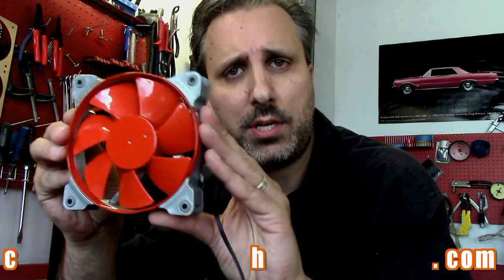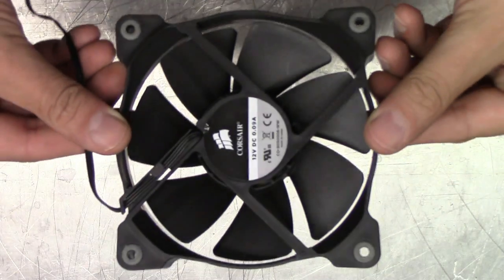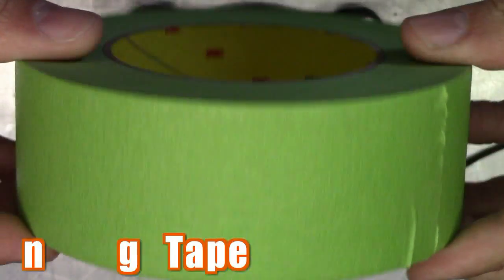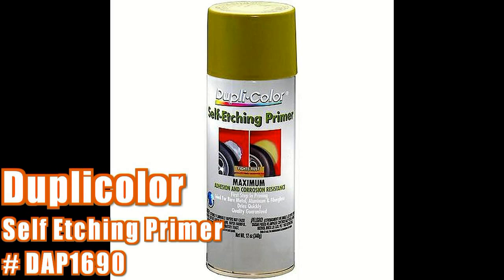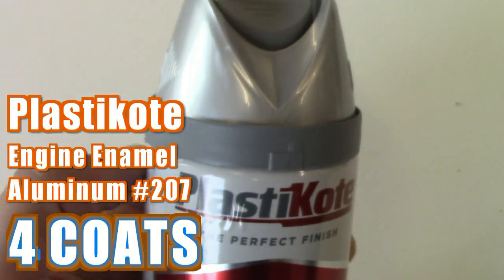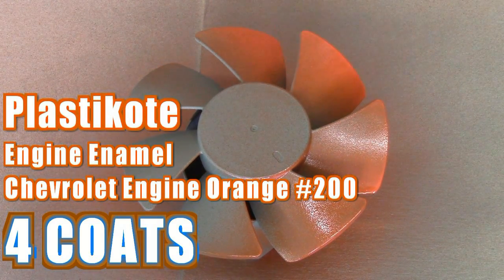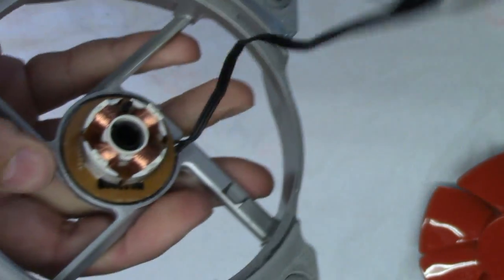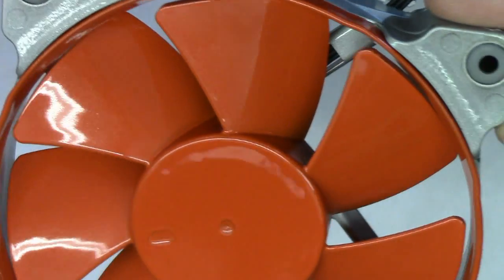DIY Guide Painting PC Cooling Fan, Corsair SP-120 & AF-120